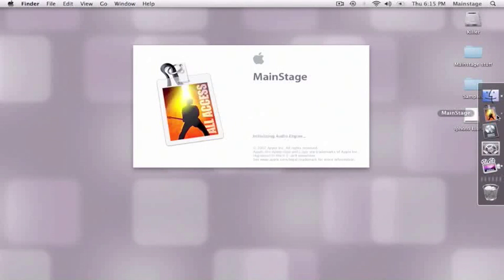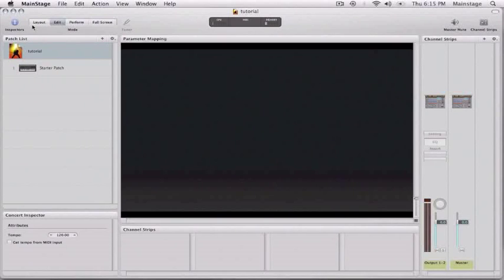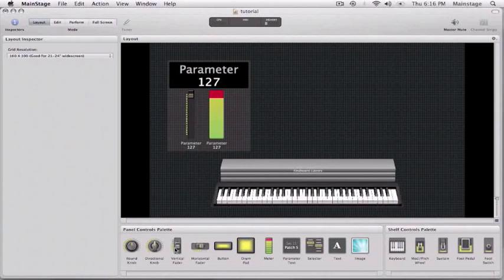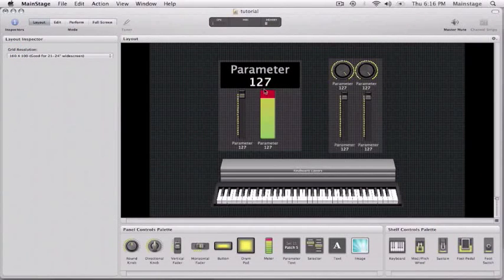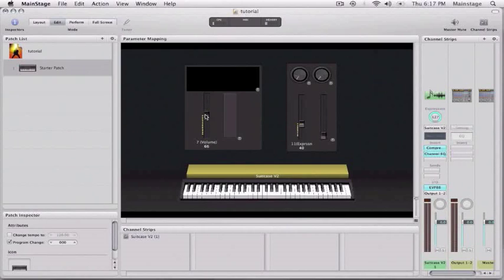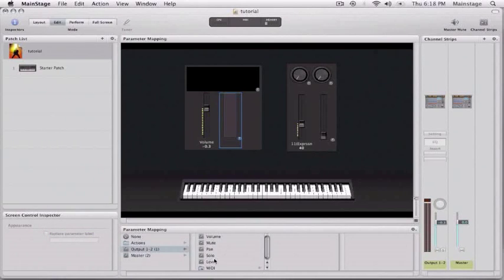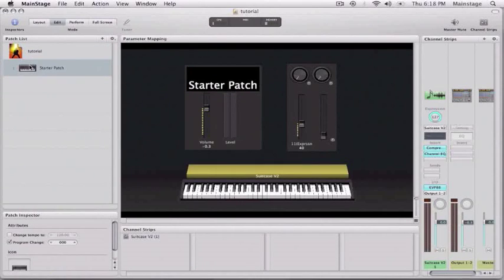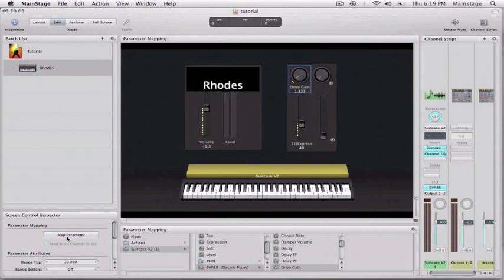Logic Mainstage : Using it Live 1 of 2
A tutorial on using a laptop rig powered by Logic Mainstage in a live setting.

where there is a longer write-up. This is video 1 of 2